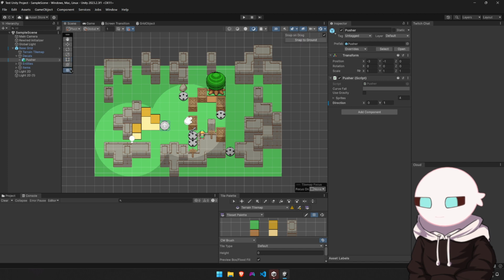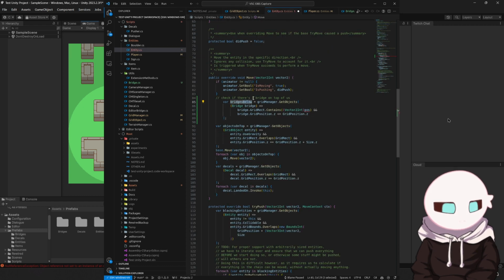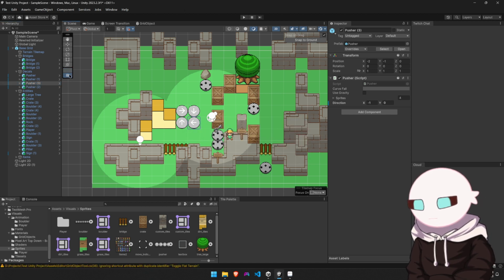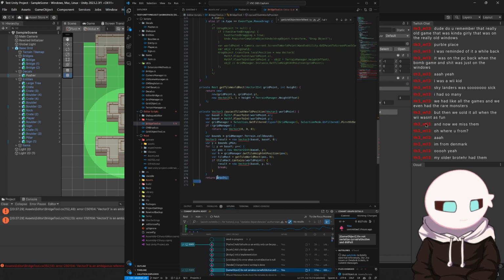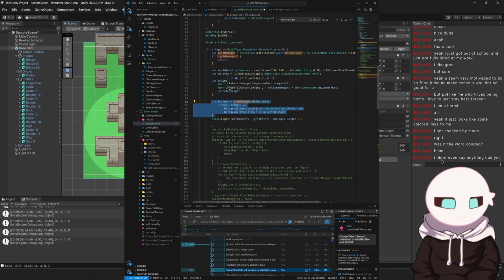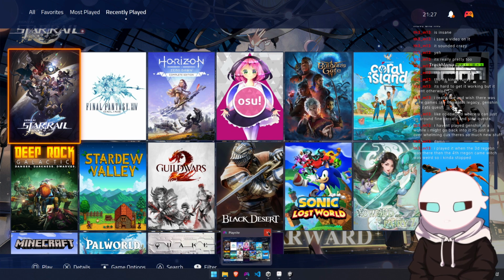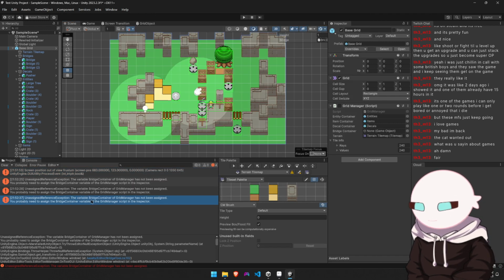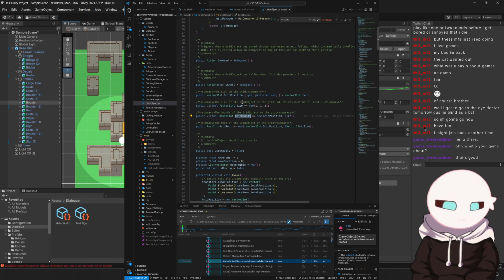Time to implement bridges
Stream Date: 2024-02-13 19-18 CET
Original Stream Title: Time to implement bridges

Got the job done much quicker than expected but ended up having a really nice chat instead.